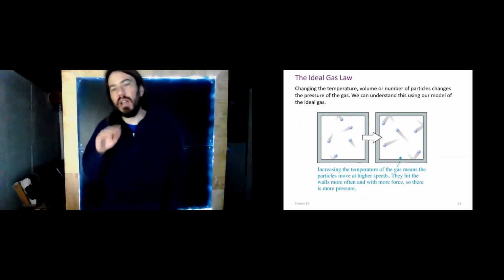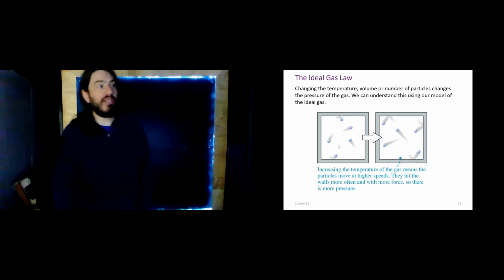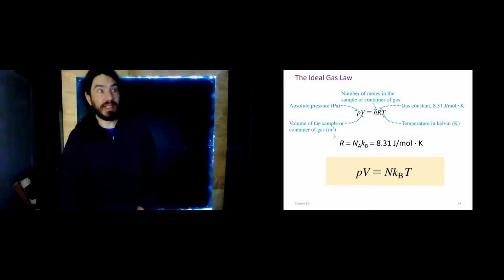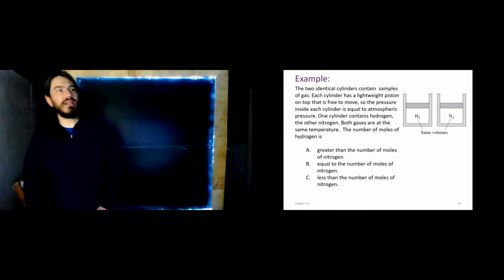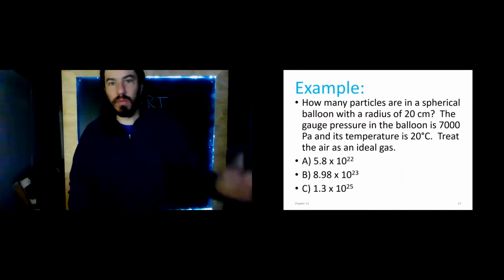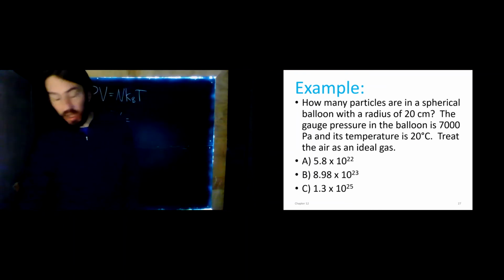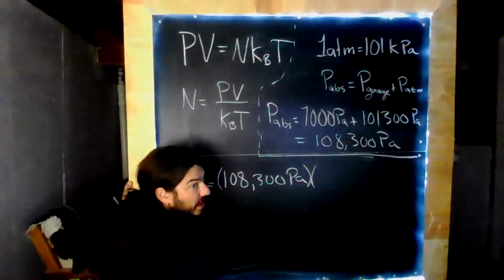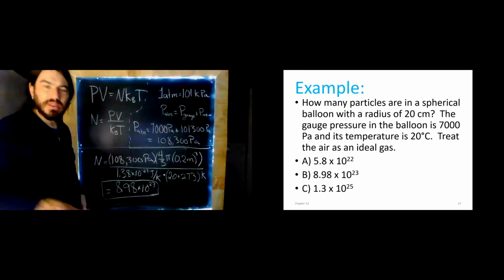Chapter 12 - Lecture Video 5 - Ideal Gas Law